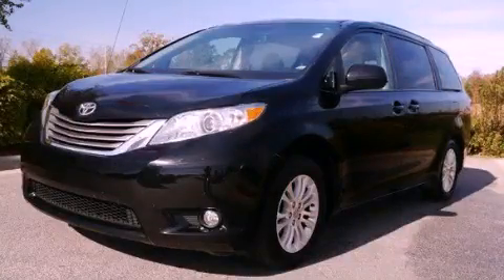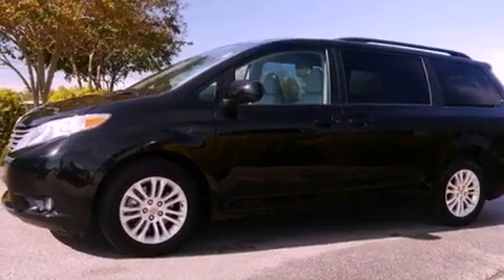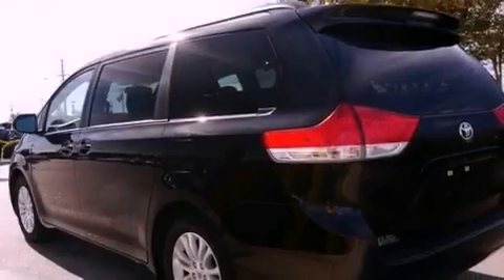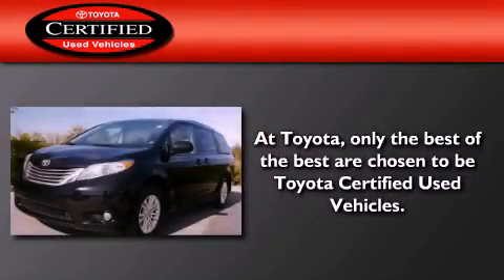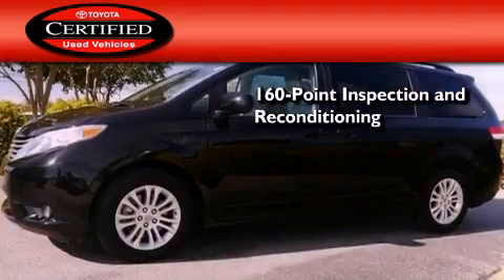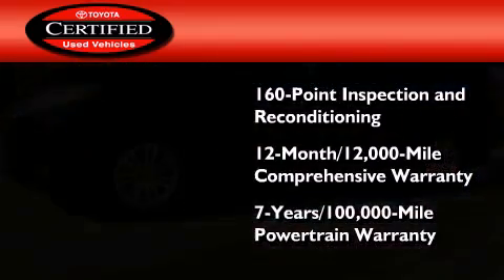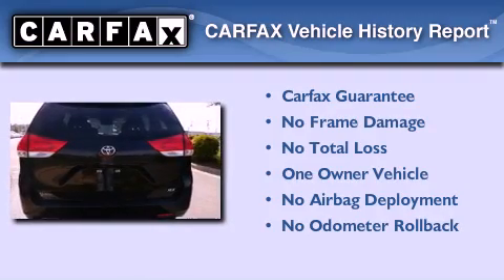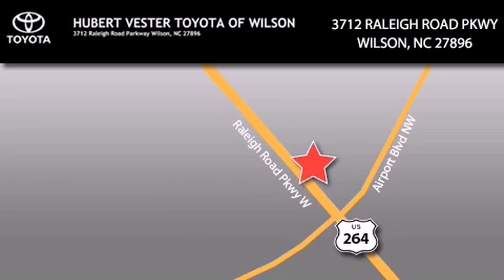Certified 2011 Toyota Sienna Goldsboro NC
Year : 2011
 Make : Toyota
 Model : Sienna
 Engine : V6 3.5L
 Trans . : Automatic
 Exterior : Black
 Miles : 21,368
 Interior : Light Gray
 Stock : TD5099A